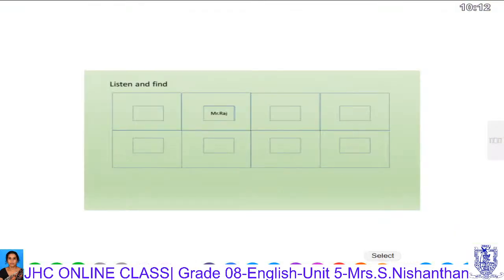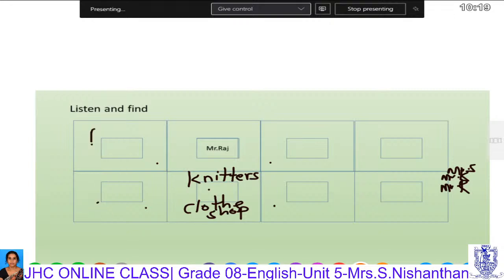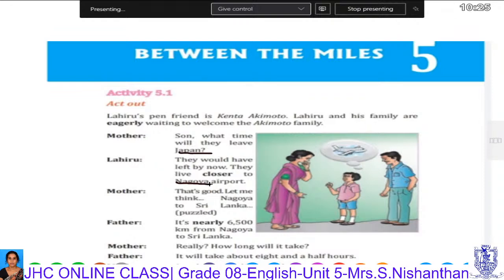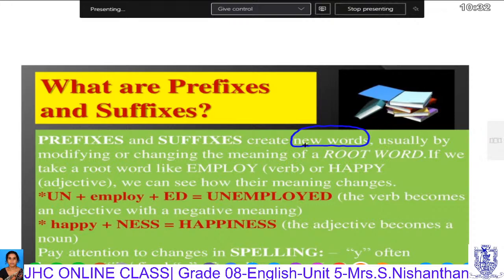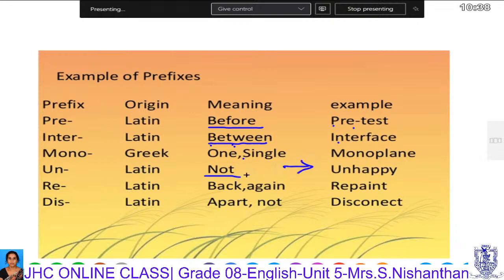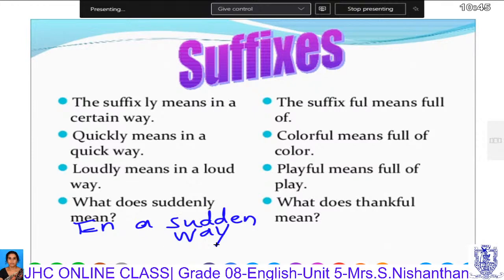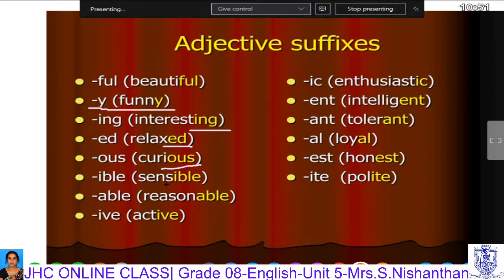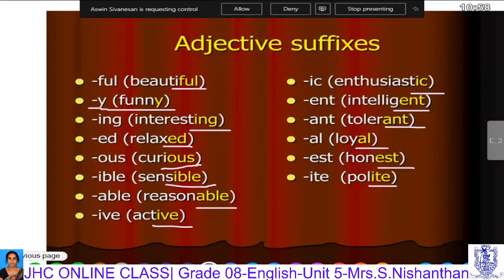Online Class - Gr.08 - English - Unit 05